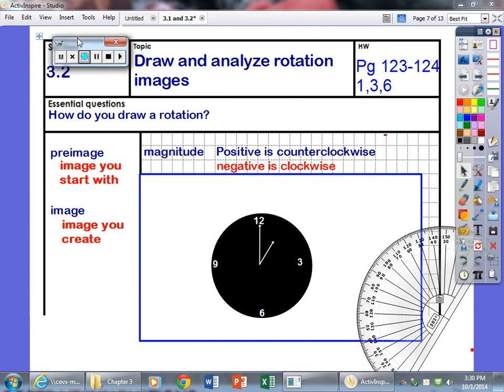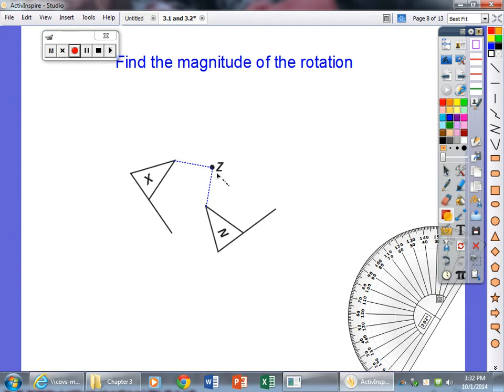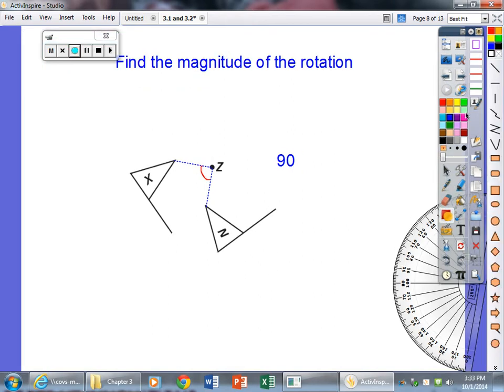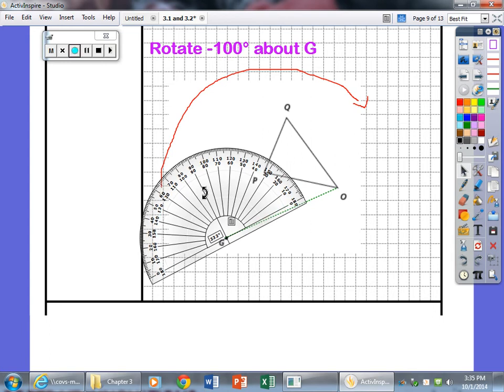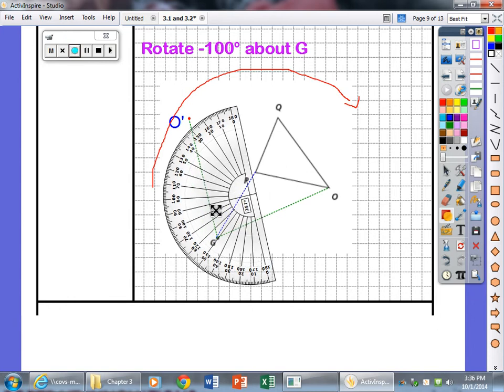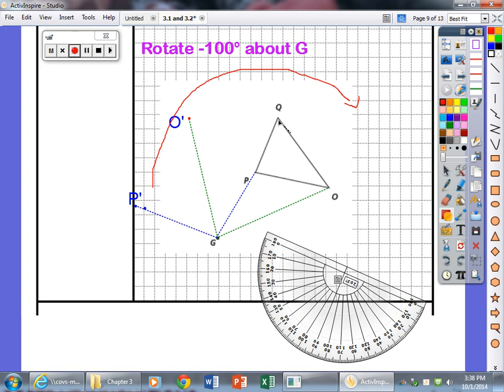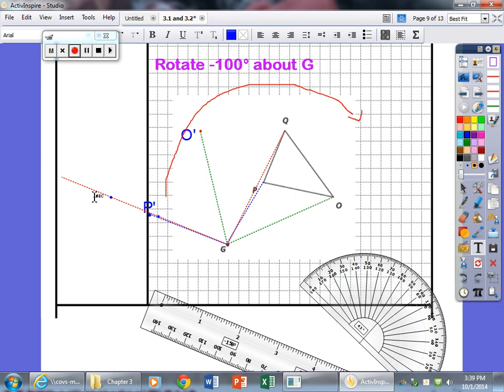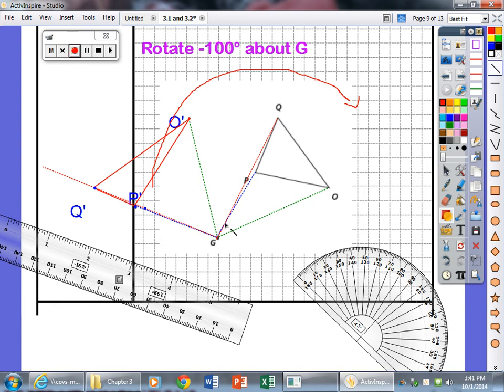rotations 3 2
UCSMP Chapter 3 Section 2 Rotations